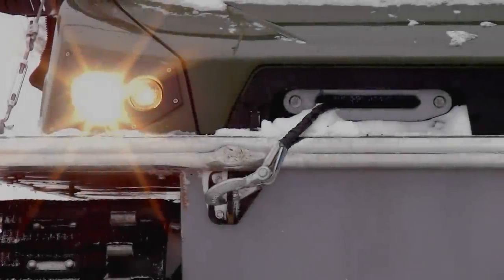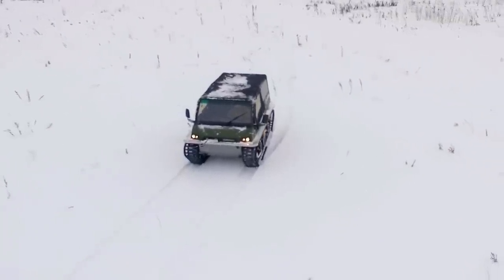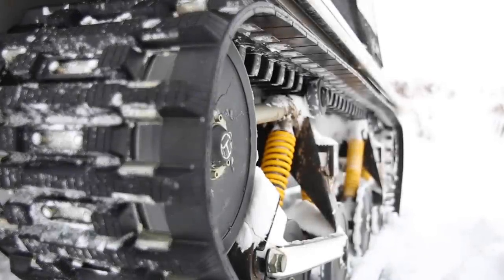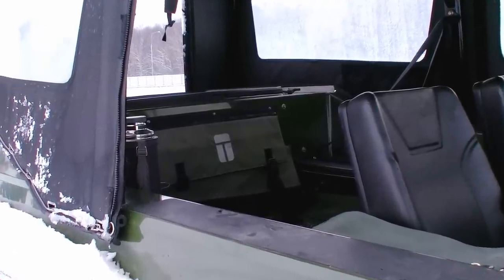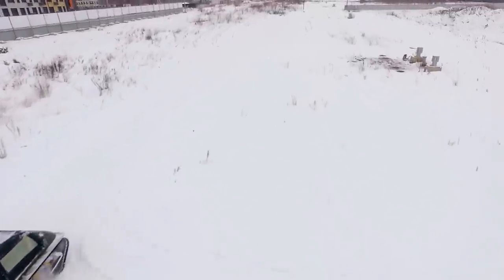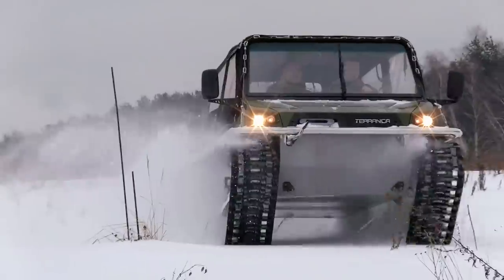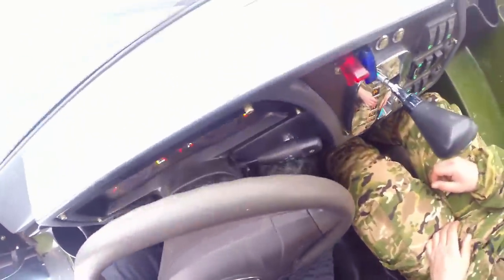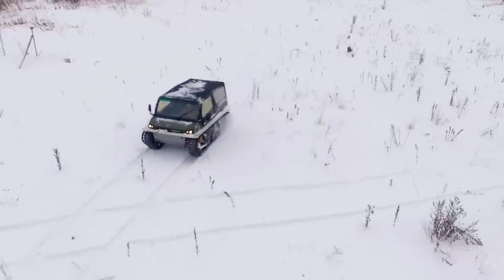Newest ATV Terranica. Tracks and gears are plastic!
This time we will review the newest tracked ATV Terranica! This ATV is interested by some very unusual features: the tracks and track gears are made of a very special plastic. Then Terranica has a full automatic transmission. It can move very fast even on a rough terrain and it can float! More details in the video.